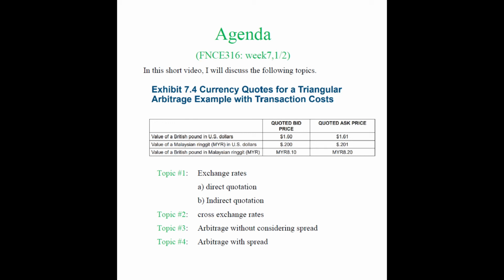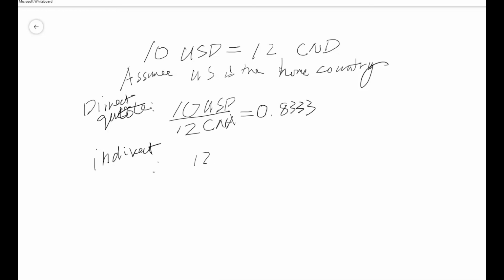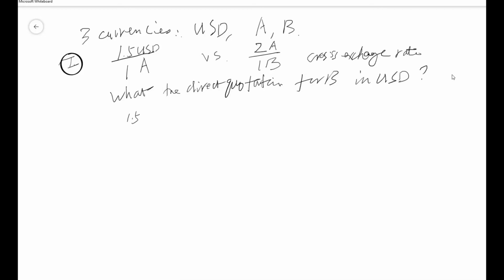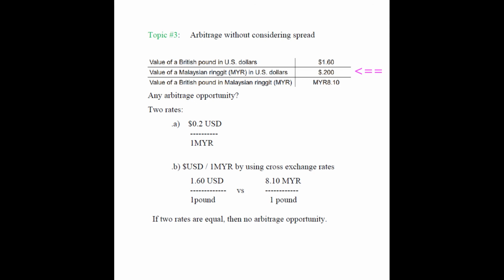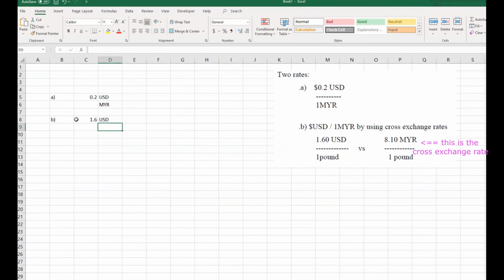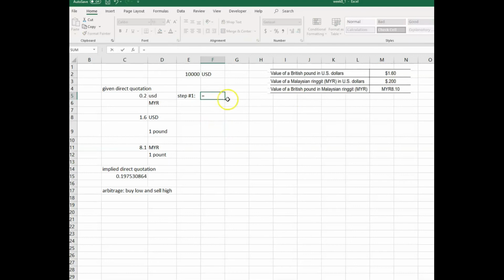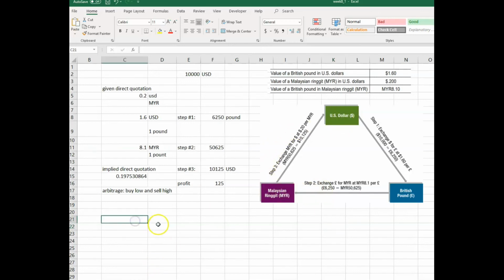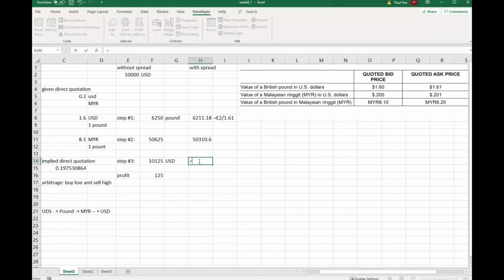Direct/indirect quotations, cross exchange rate, triangular arbitrage with/without spread